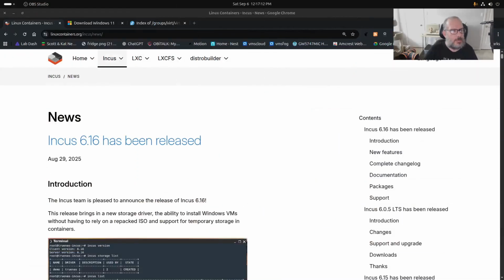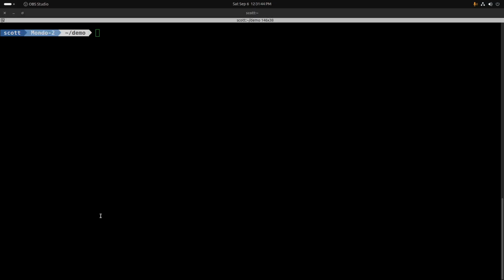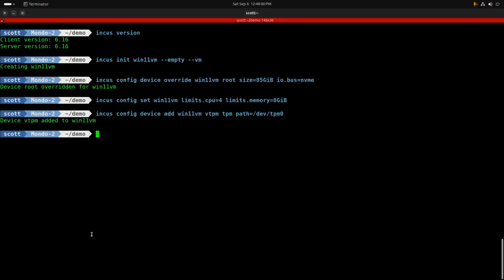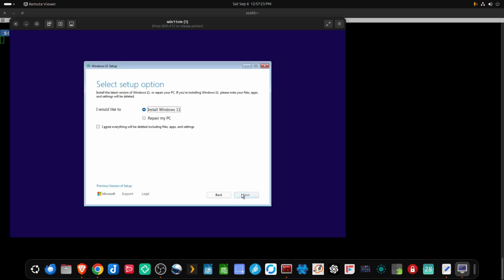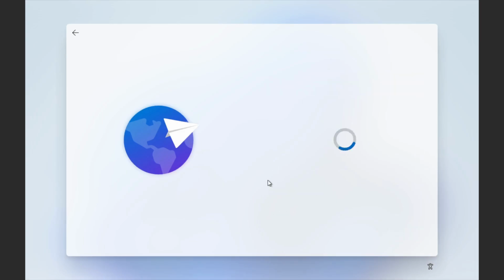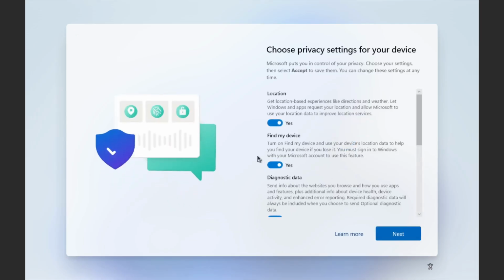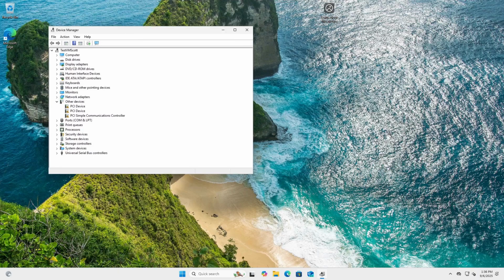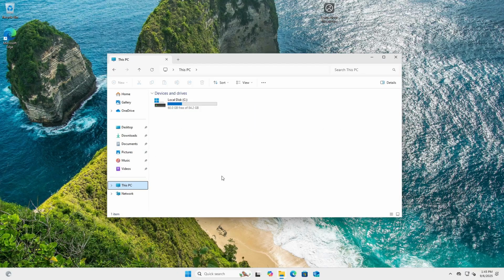Super Easy Windows 11 Install in an Incus VM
The new Incus 6.16 release supports CD-ROM handling for VM's.  This means that Distrobuilder is no longer required to create an Incus Windows 11 Virtual Machine.